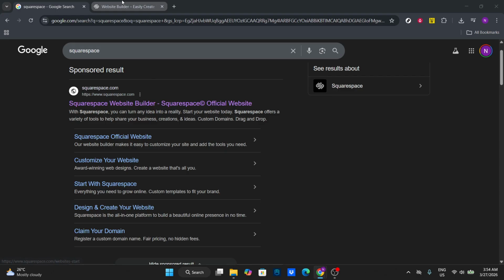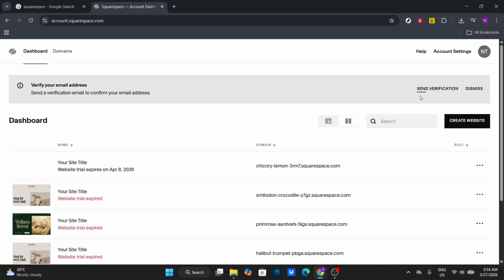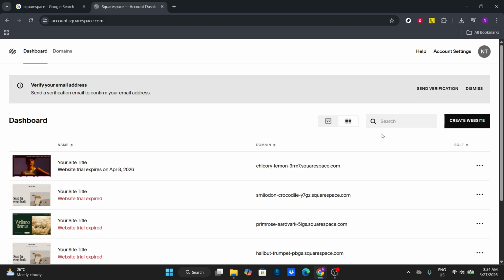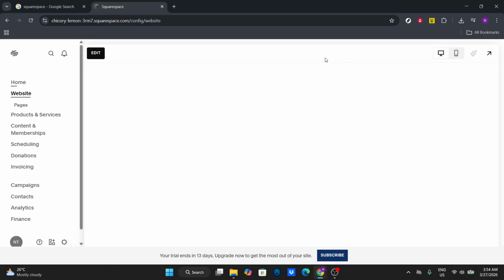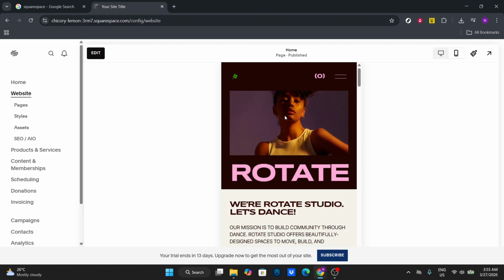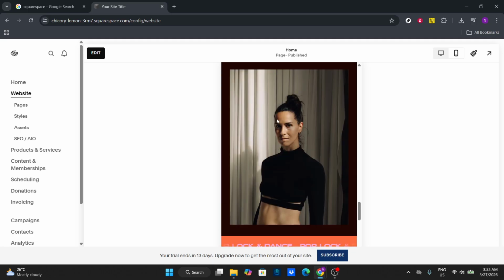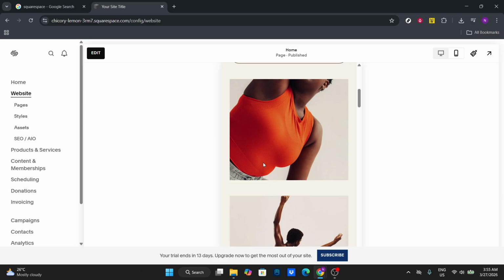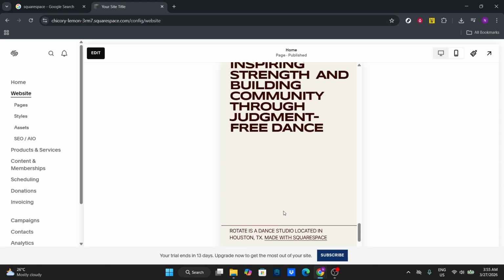How To Change To Mobile View In Squarespace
How to preview and edit your Squarespace site in mobile view to ensure responsiveness.
What you’ll learn:
Using the built-in mobile preview tool in the editor
Template-specific mobile adjustments and hidden content
Best practices for mobile typography and CTA spacing